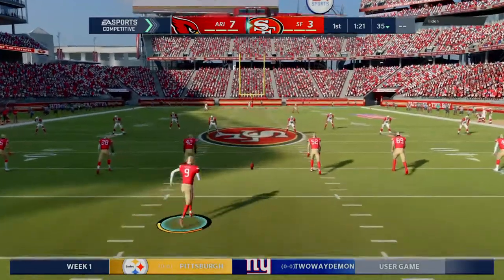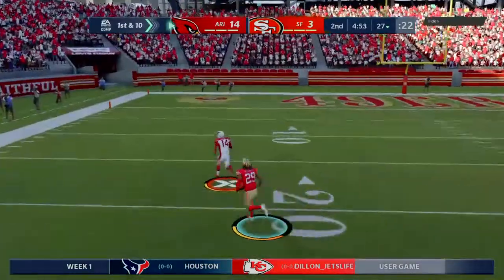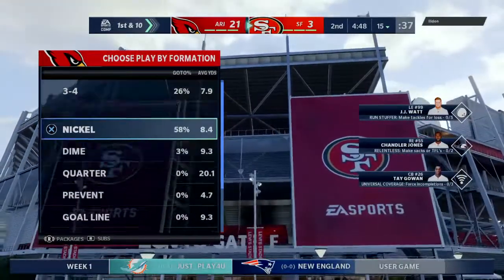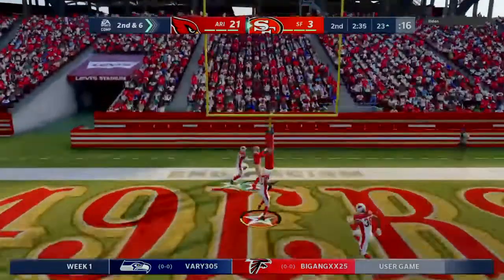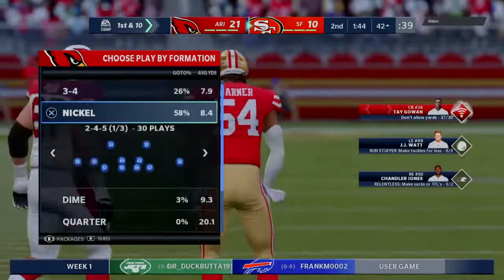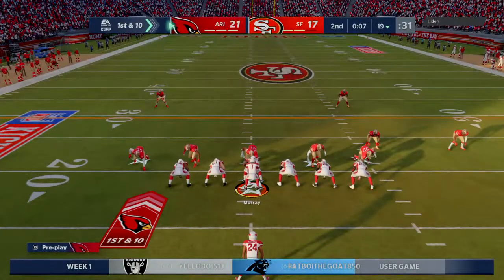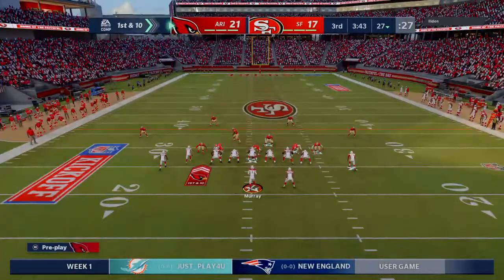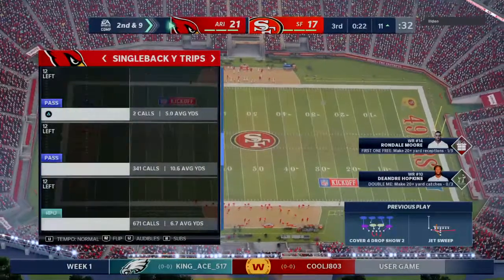drix1936's Live PS4 Broadcast